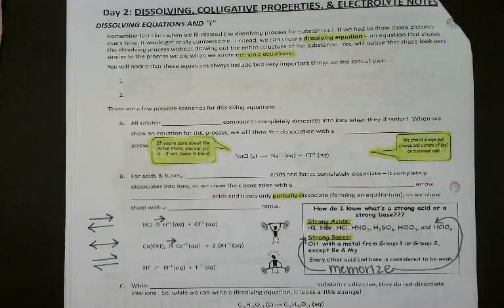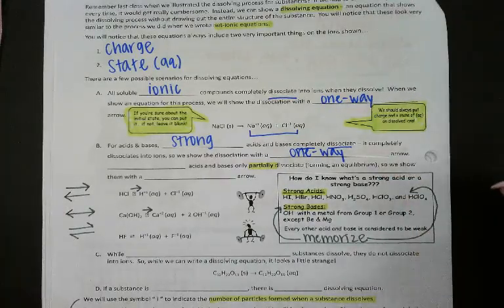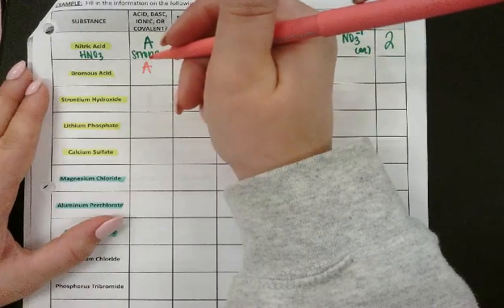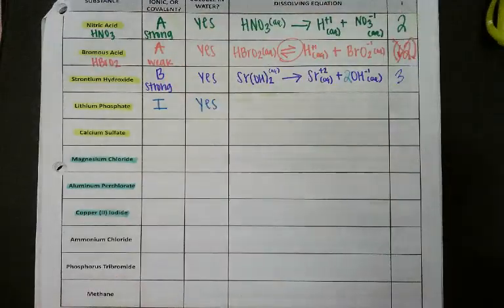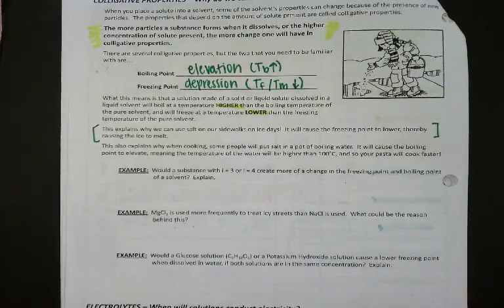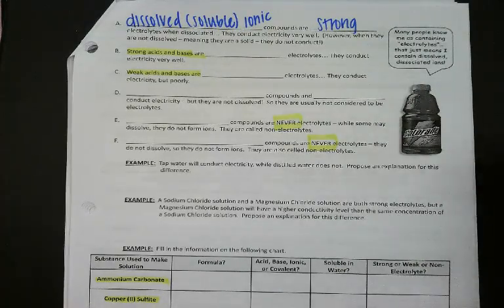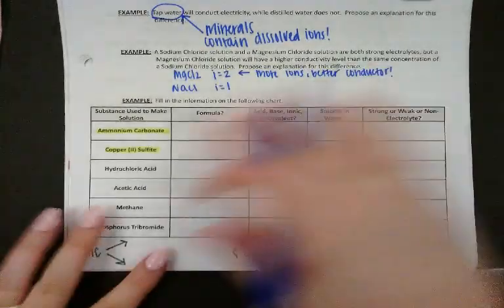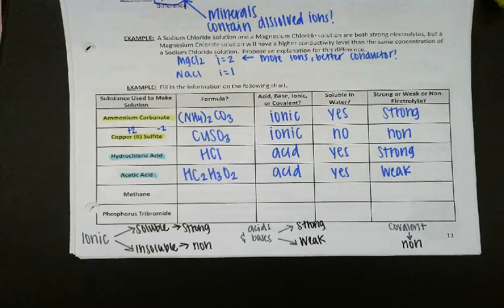ADV U10 Notes Day 2- Dissolving, Colligative Properties & Electrolytes